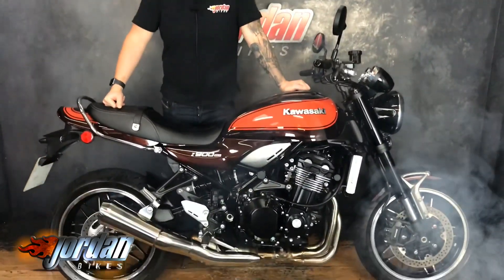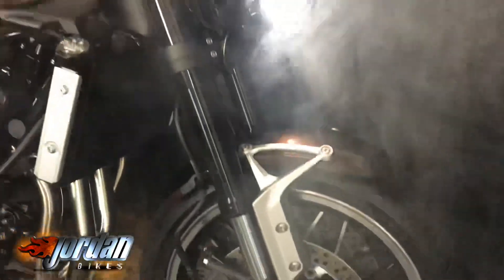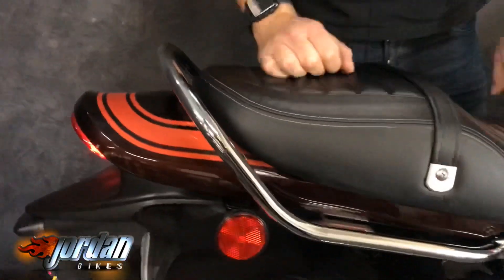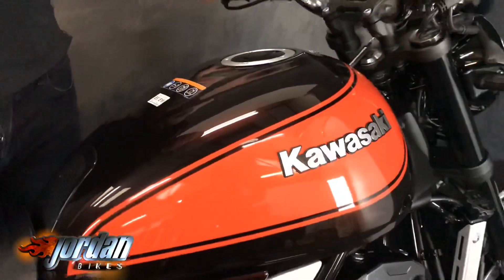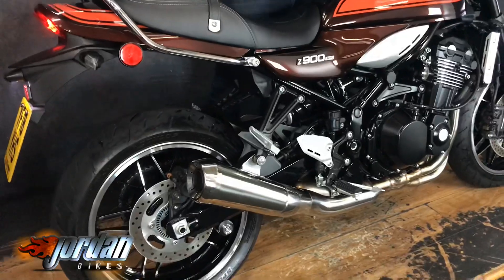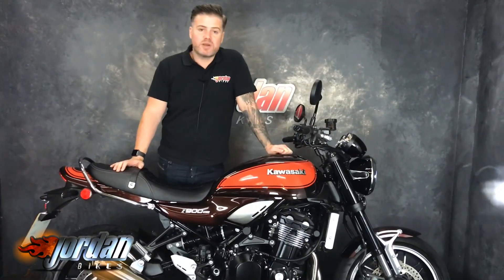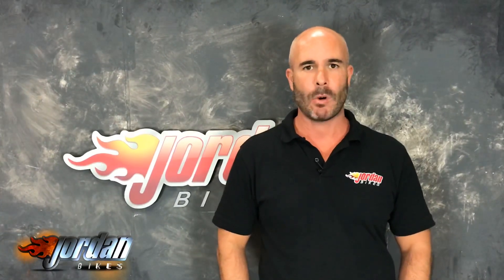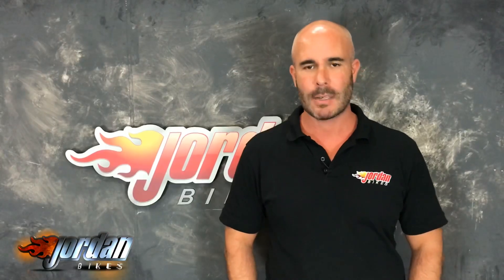Jordanbikes- for sale Kawasaki Z900RS 2018/18 796 miles £9290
FOR SALE - Kawasaki Z900RS 2018/18 plate, it's a 1 owner bike that's done just 796 miles from new. This is the top of the range model, in Burnt orange, new on 22nd June 2016. It comes with a grab rail and a Kawasaki lowered seat, plus the standard seat, and the spec on these from the factory is fantastic, they come with LED lights all round, adjustable Traction Control, Slipper Clutch, Gearshift assist, and adjustable levers. Big saving on new, it's an absolutely pristine bike. Please give us a call for a finance/PCP or part exchange quote. it's yours for just £9290